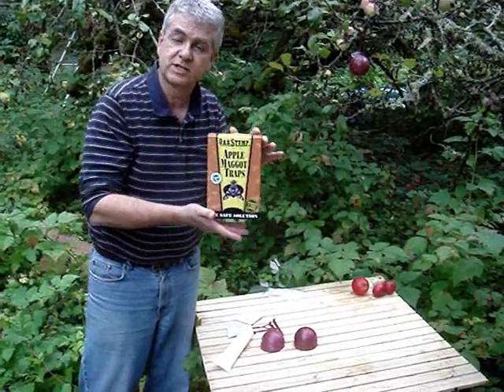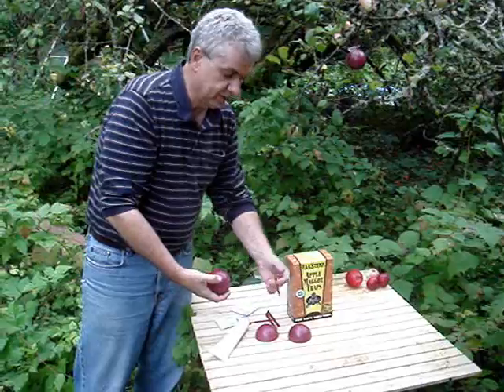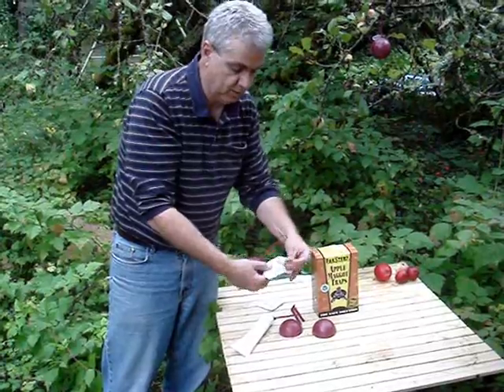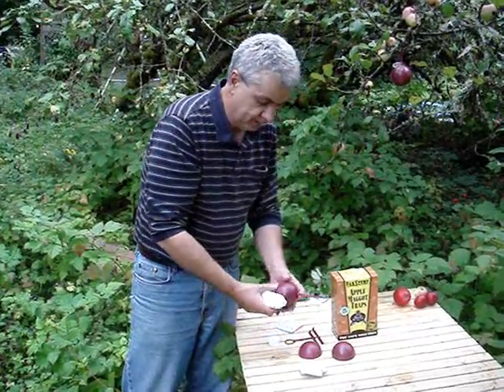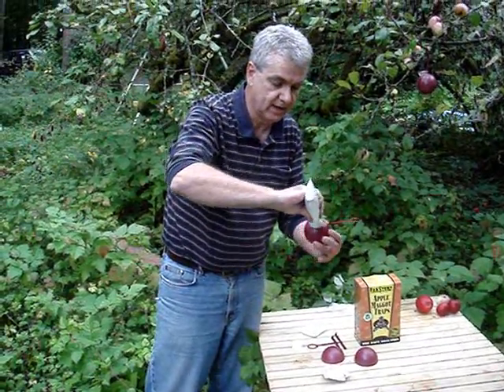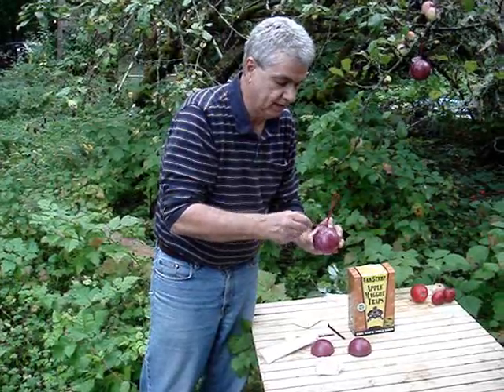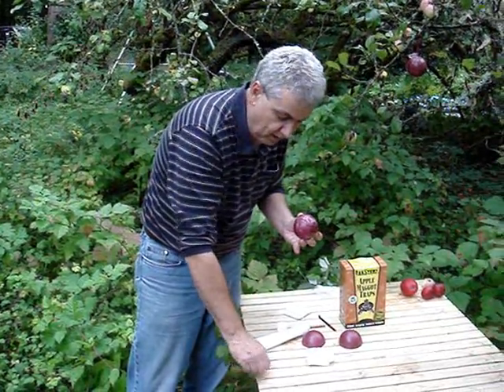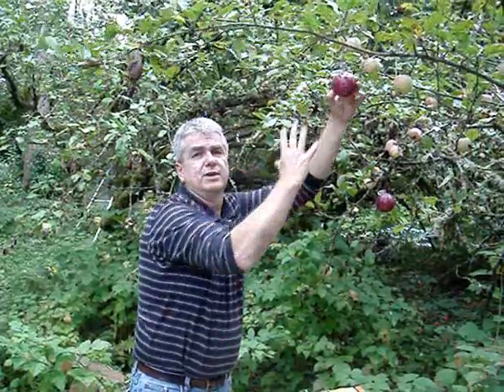SpringStar Apple Maggot Trap Assembly and Use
How to put together the SpringStar apple maggot traps with attractant lures.  Assemble the traps, apply sticky glue, attach the 140 day lure and hang the trap in your apple trees.